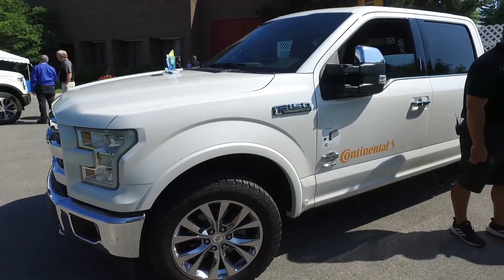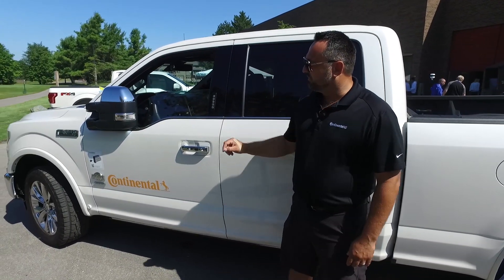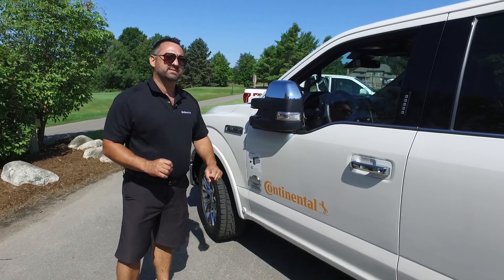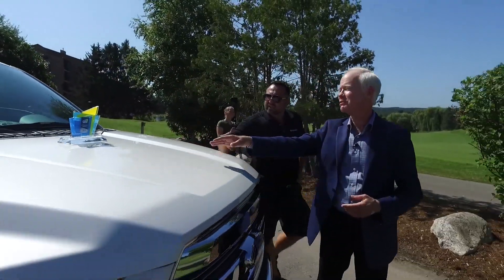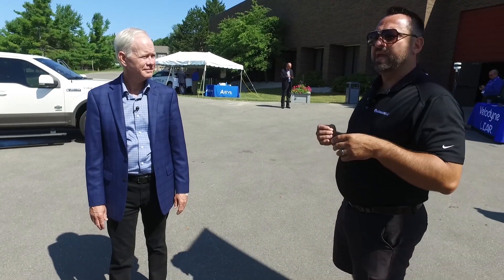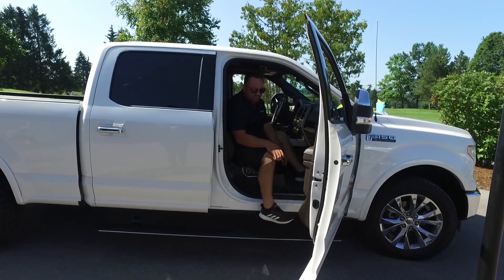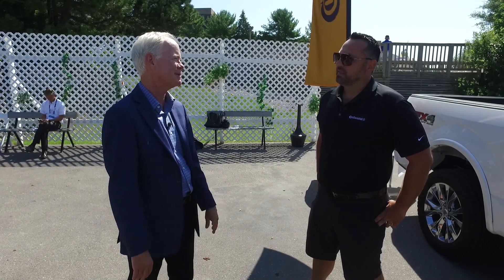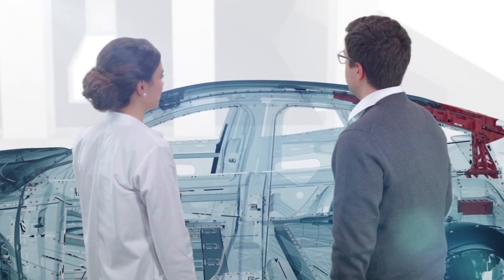Continental Advances Door Technology - CAR MBS 2019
SPECIAL GUEST: Vladimir Bacik, Senior Sales Account Manager, Continental

How car doors operate hasn't changed much in 100 years, but anyone that's opened a door on a windy day knows there's flaws in the system. Not only is the supplier Continental making door operation safer, it's also looking at how the system can be adapted to an autonomous future.